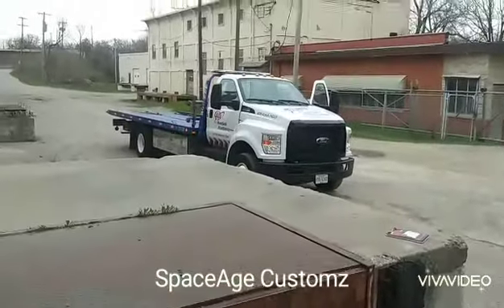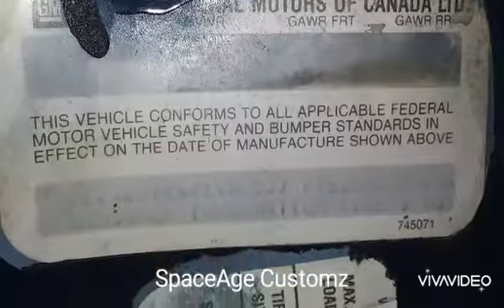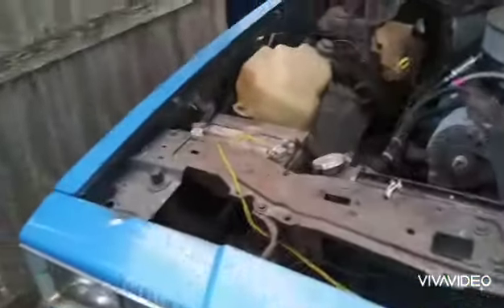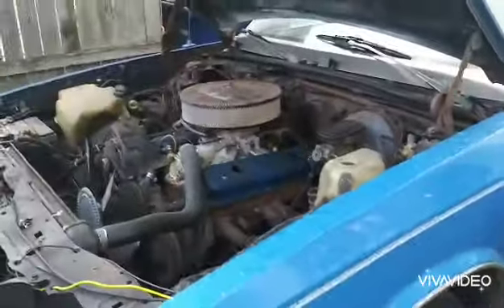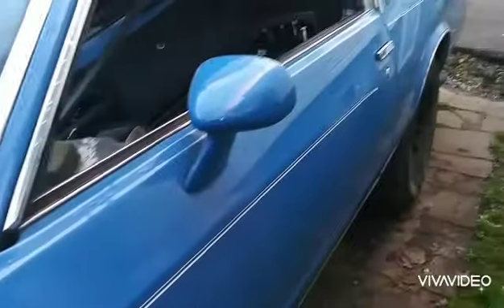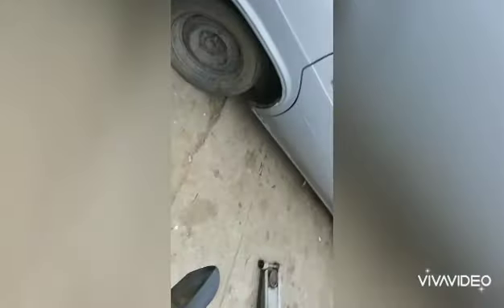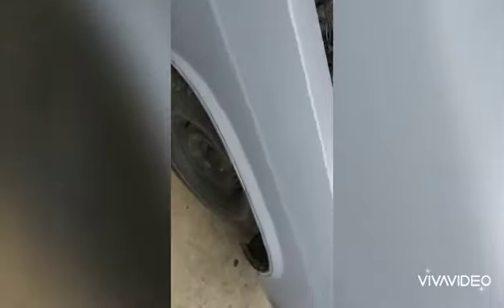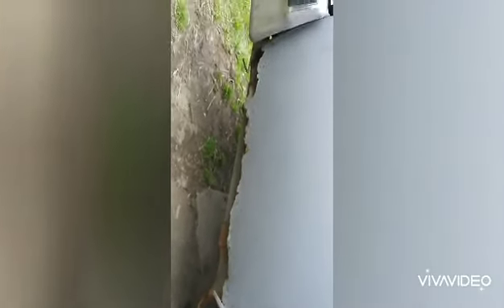Just picked up 2 new projects. 1981 Chevy Monte Carlo and 1985 Buick LeSabre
Taking Delivery of a couple of new projects